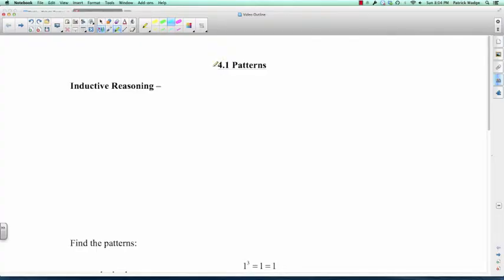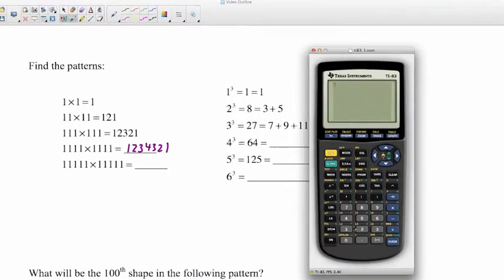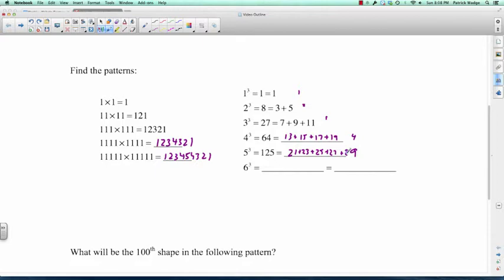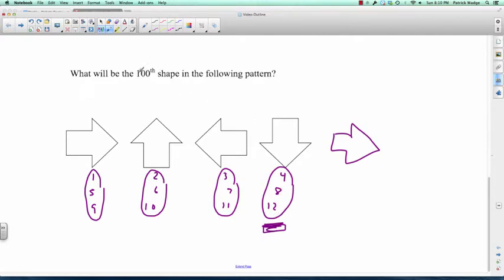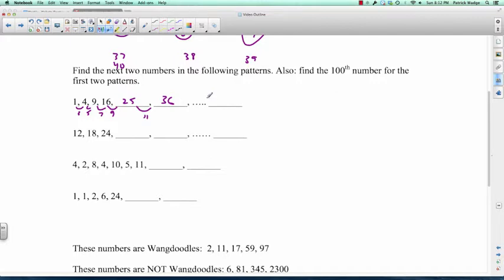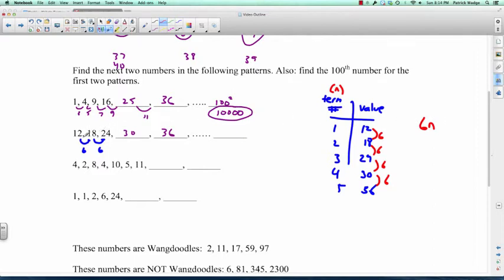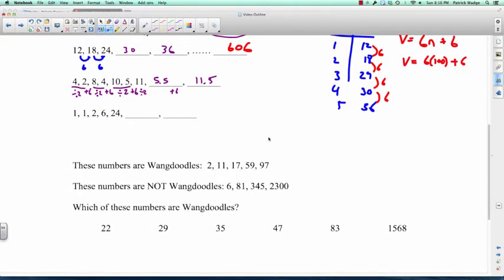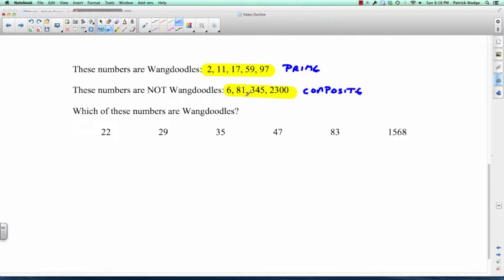Founds 11: 4.1 Patterns